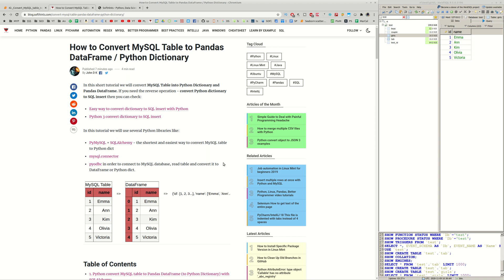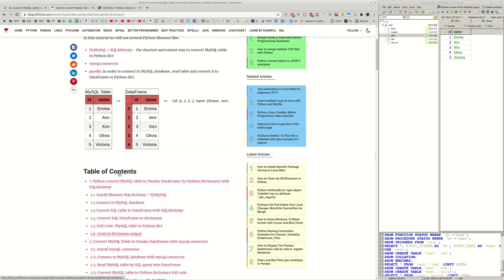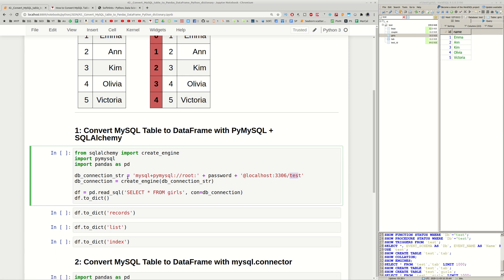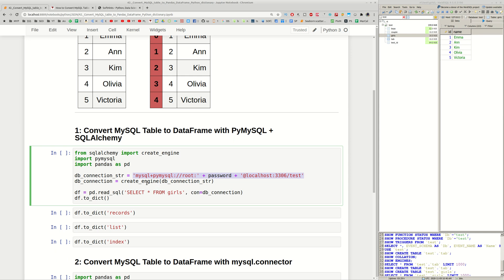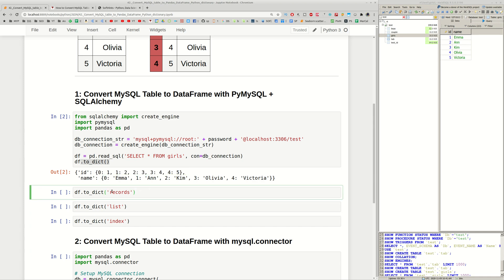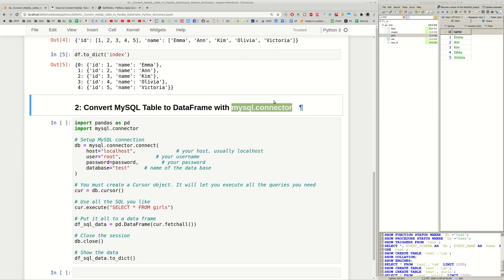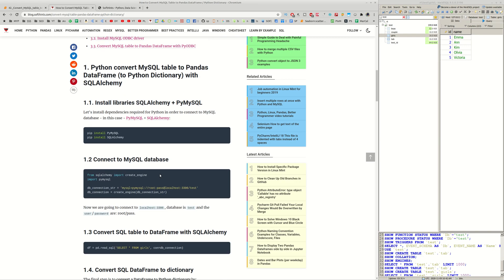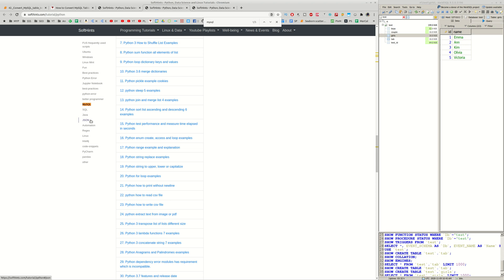How to Convert MySQL Table to Pandas DataFrame / Python Dictionary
Topic

1. Python convert MySQL table to Pandas DataFrame (to Python Dictionary) with SQLAlchemy
1.1. Install libraries SQLAlchemy + PyMySQL
1.2 Connect to MySQL database
1.3 Convert SQL table to DataFrame with SQLAlchemy
1.4. Convert SQL DataFrame to dictionary
1.5. Full Code: MySQL table to Python dict
1.6. Control dictionary output
2. Convert MySQL Table to Pandas DataFrame with mysql.connector
2.1. Install mysql-connector
2.2. Connect to MySQL database with mysql.connector
2.3. Read MySQL table by SQL query into DataFrame
2.5. Convert MySQL table to Python dictionary full code
3. Connect to MySQL DataBase with PyODBC
3.1. Install PyODBC on Ubuntu
3.2. Install MySQL ODBC driver
3.3. Convert MySQL table to Pandas DataFrame with PyODBC

Bonus resources

Code store

Socials